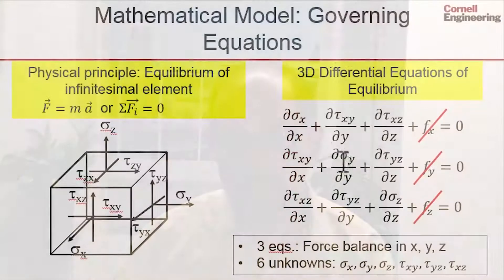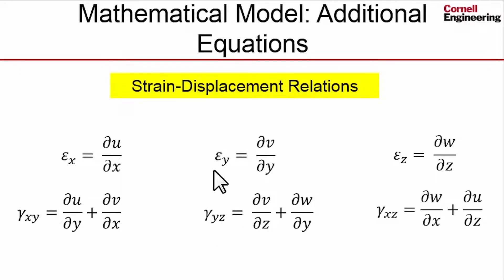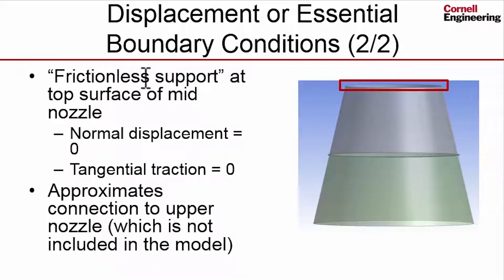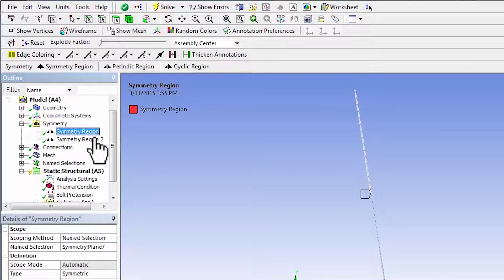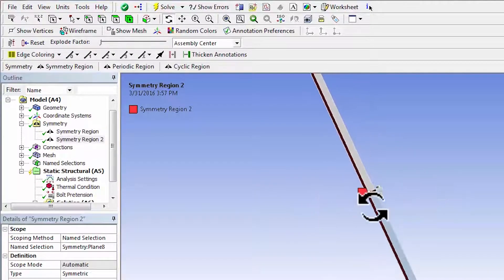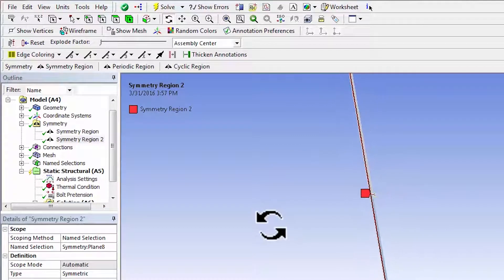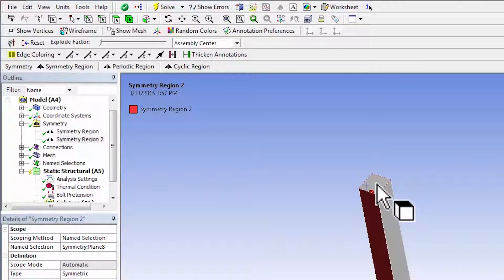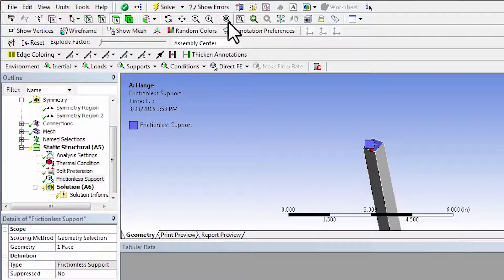CORENGR22016-V000700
Essential Boundary Conditions.mp4